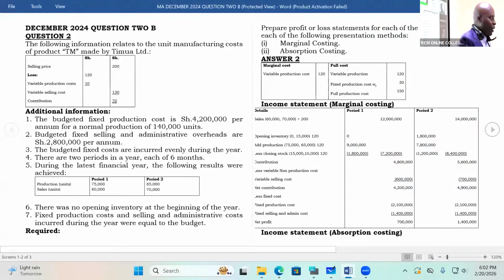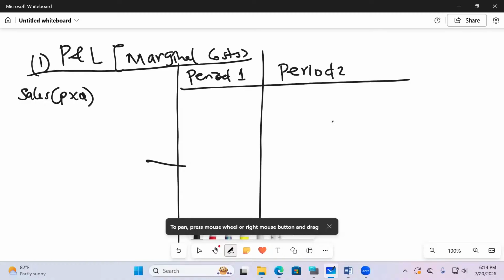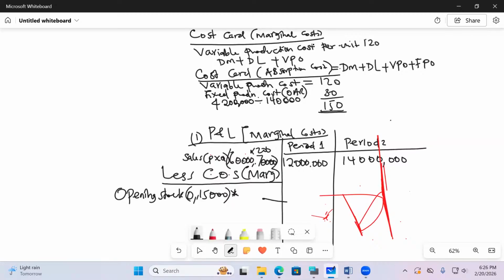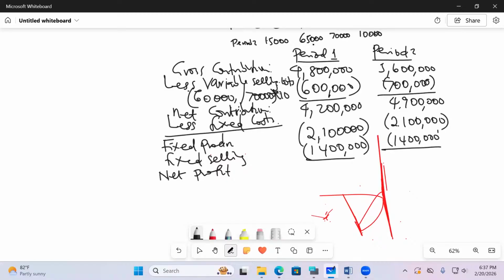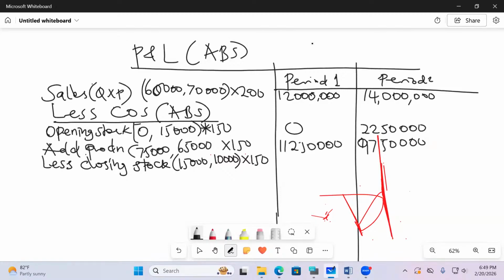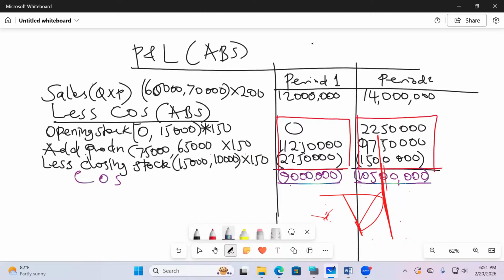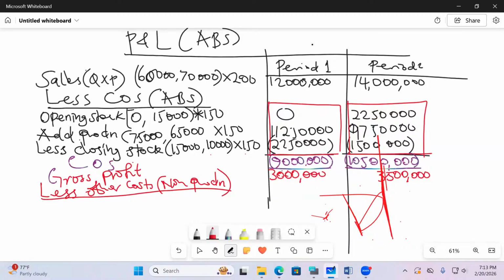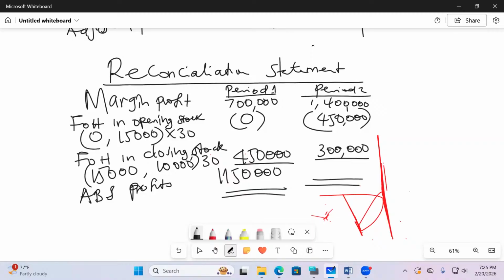Management Accounting-Marginal Costing-CPA KENYA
📍 Visit us: Commonwealth Building, 5th Floor
𝐂𝐨𝐮𝐫𝐬𝐞𝐬 𝐀𝐯𝐚𝐢𝐥𝐚𝐛𝐥𝐞:
CPA | CIFA | ATD | BDA | CS | CAMS | CFFE | ICT//CPFM/CFFE